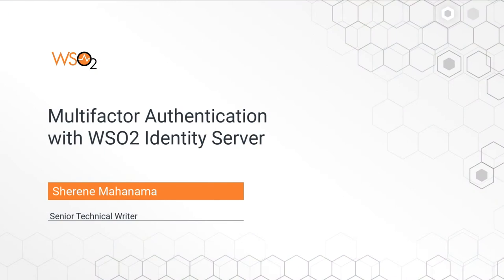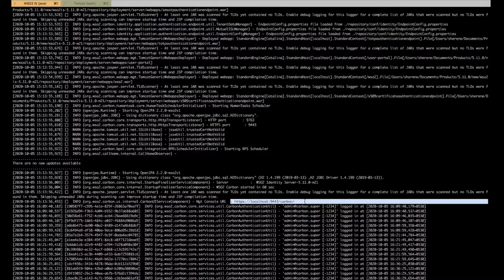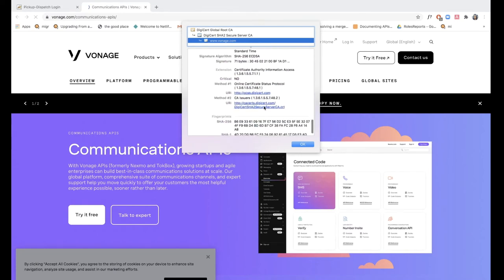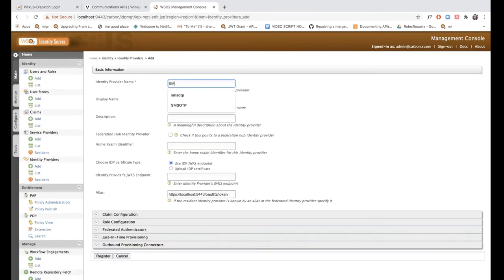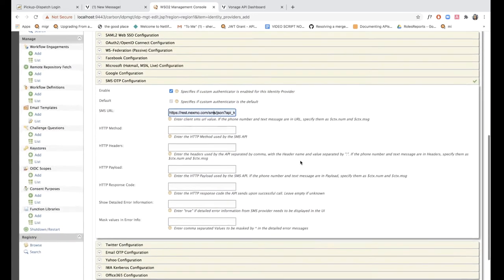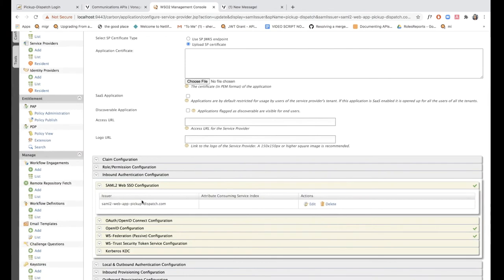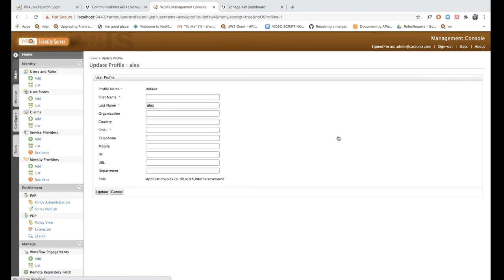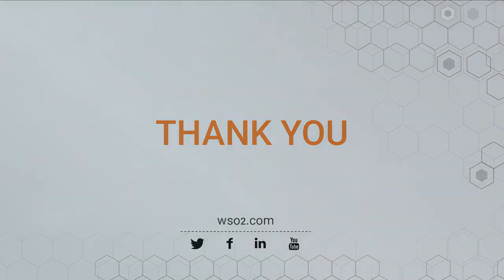Multi-factor Authentication with WSO2 Identity Server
Multi-factorauthentication (MFA) is the combined usage of authentication factors (knowledge, ownership, inherence) to authenticate a user. The factors can come in the form of SMS or email as a one-time password (OTP), a FIDO device, MePIN or any other authenticator as an extra step to strengthen regular username and password access. It is meant to make the authentication process more secure by adding extra factors.

Watch this video on how you can set up MFA in less than 10 minutes with the open-source WSO2 Identity Server.